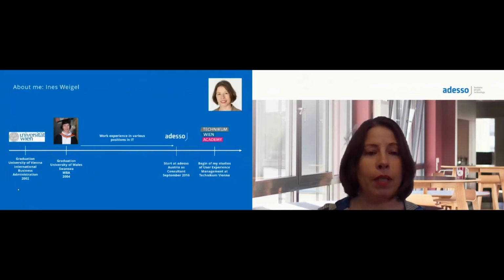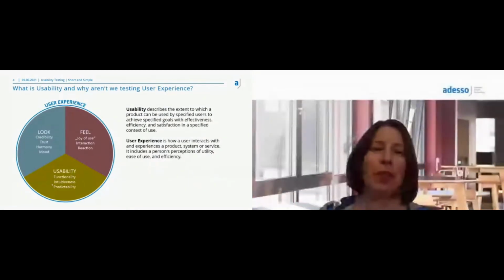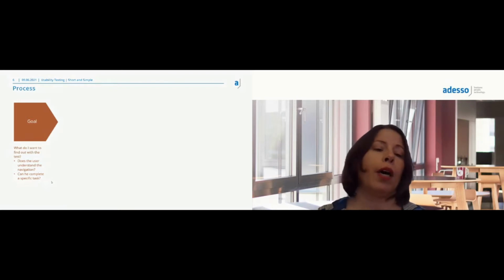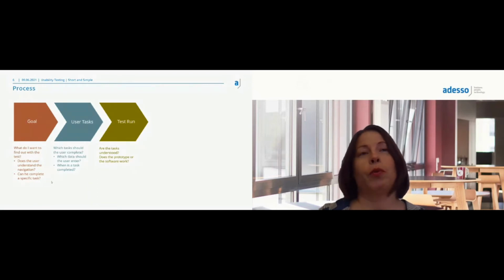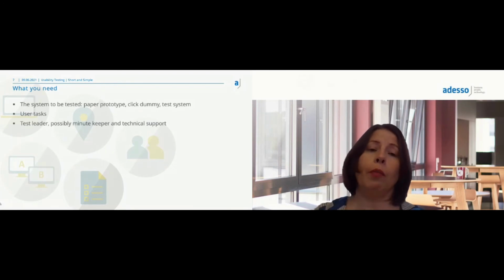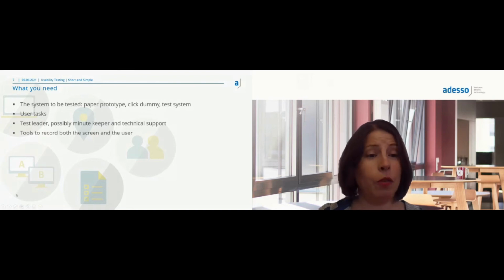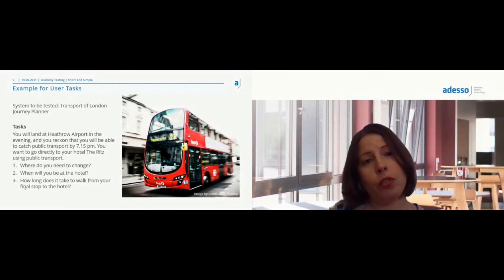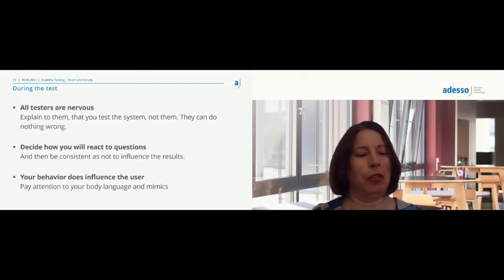Usability Testing - short and simple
Ines Weigel
Senior Consultant at adesso Austria